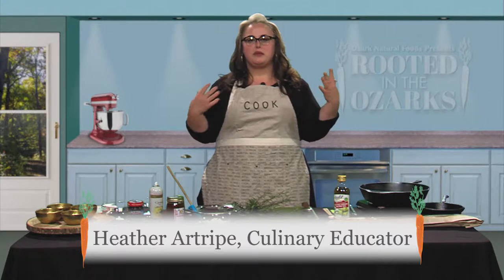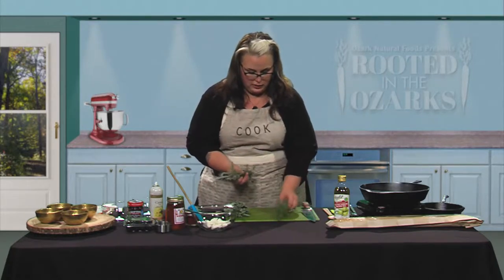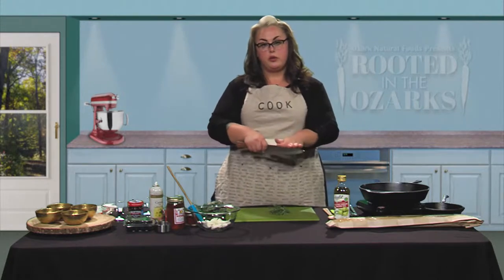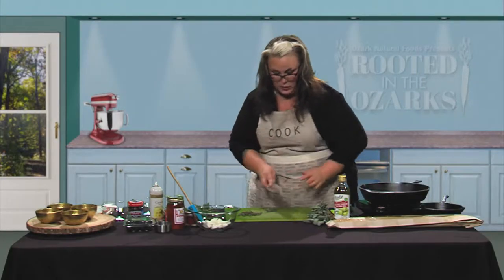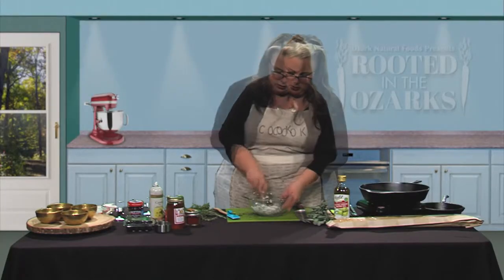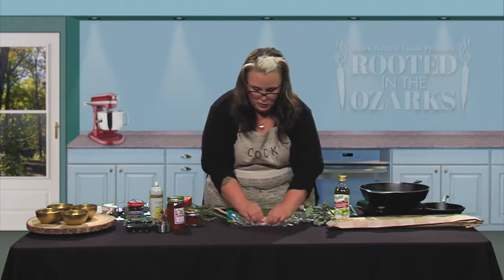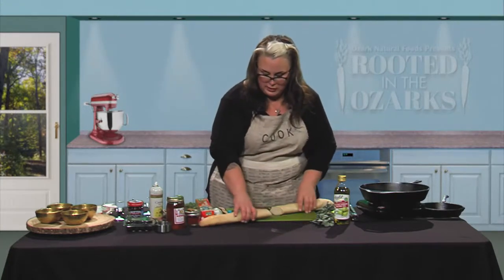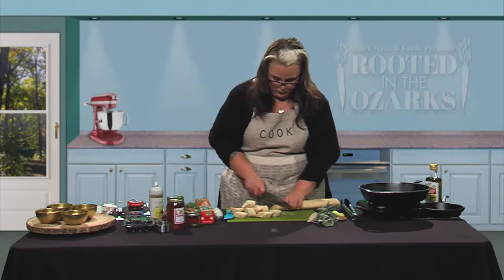Rooted in the Ozarks Episode 7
Rosemary Goat Cheese with Blackberries, Fried Sage, and Smoked Spicy Honey